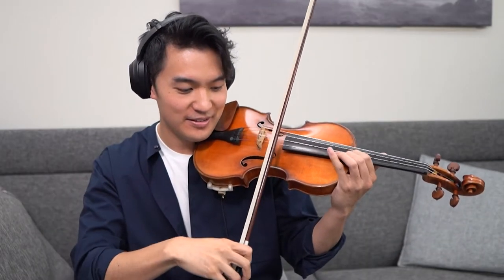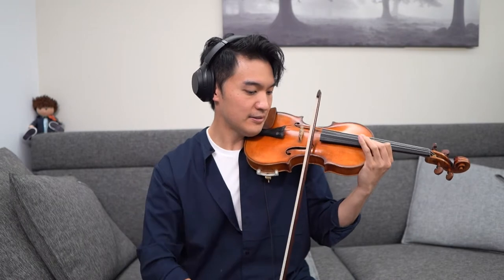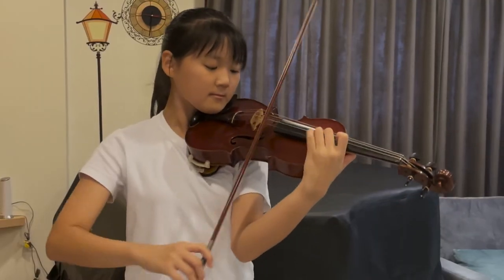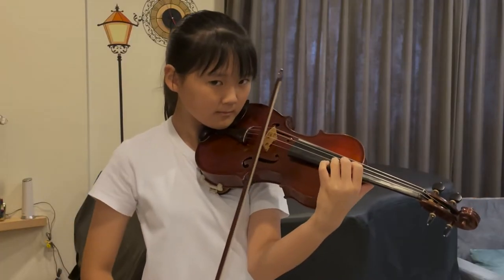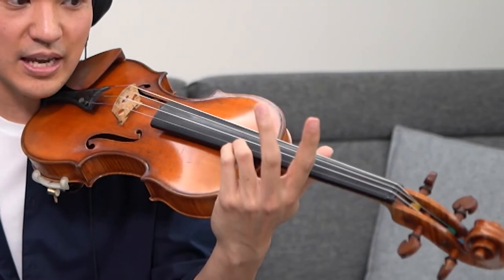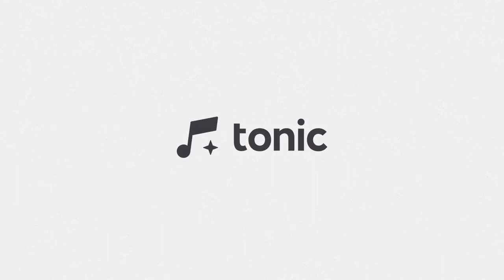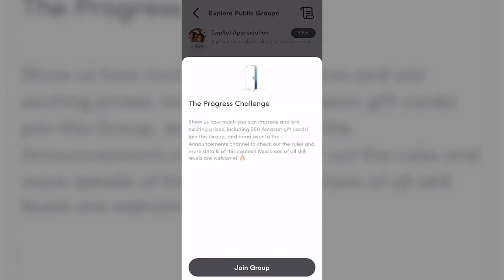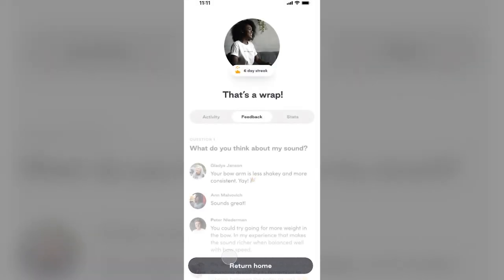Violin Practice with Tonic | Ray Chen teaches Vitali Chaconne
Want to have fun and stay motivated?

Ray Chen explains how to avoid plucking neighbouring strings by accident when playing a melody. Learn how how to achieve a coordinated left and right hand in this masterclass.

Tonic is an innovative music practice platform designed to make classical music education accessible, connected and fun for a global community of musicians and learners. Practice with a live audience, dive deeper into music techniques and make new friends who’ll cheer you on as you improve.  Get ready to hit all the right notes with our new features for musical practice 😎